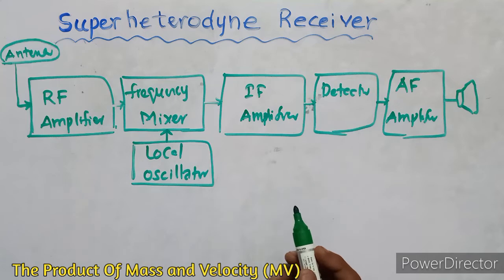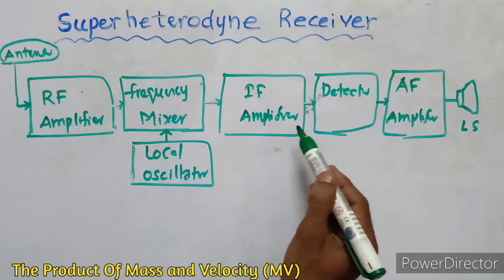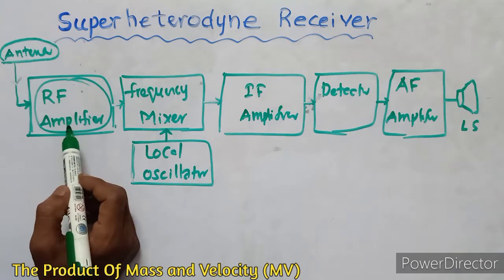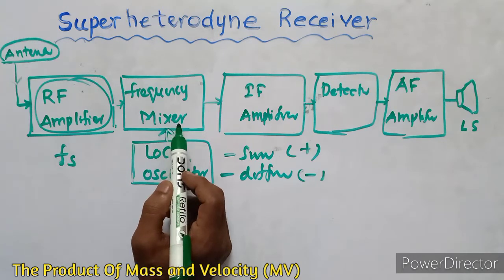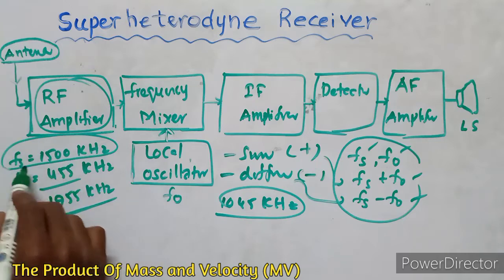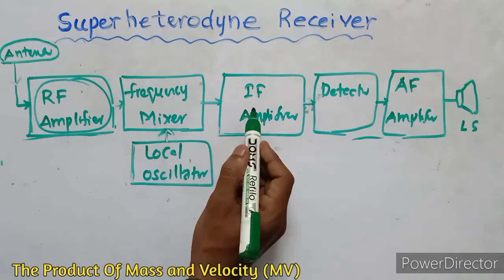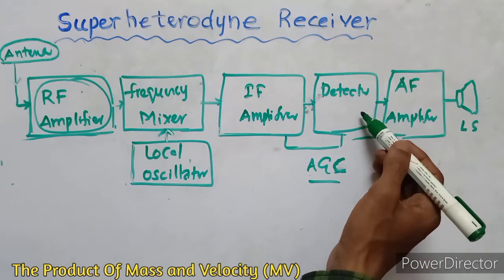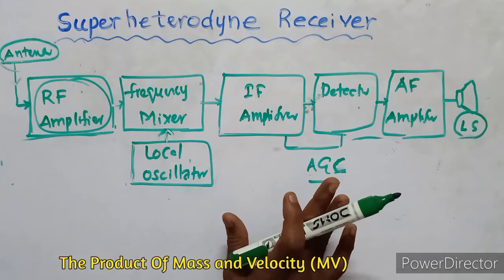Superheterodyne receiver -MV